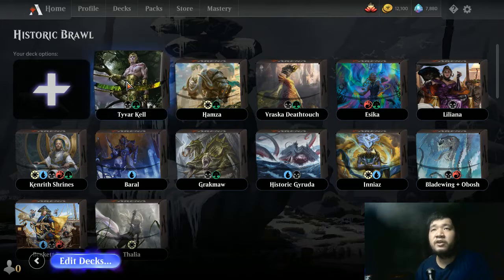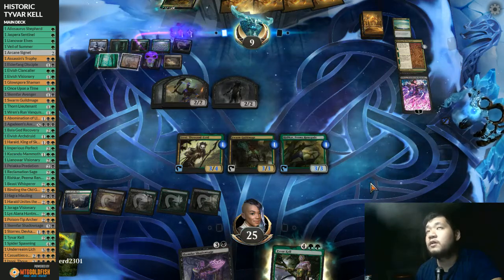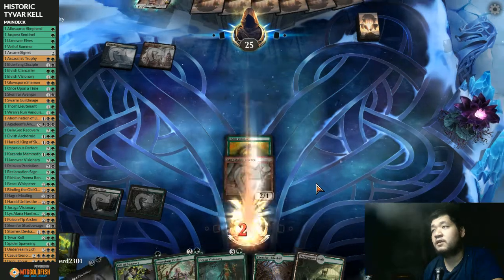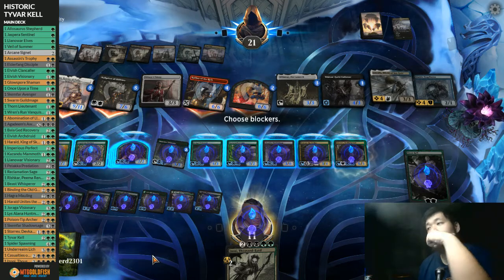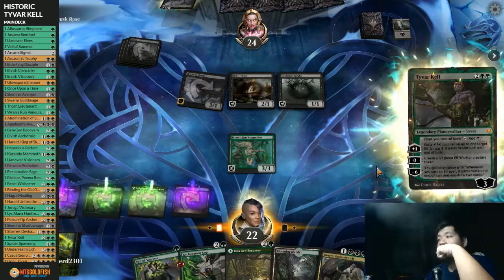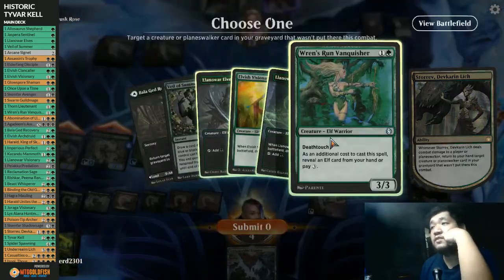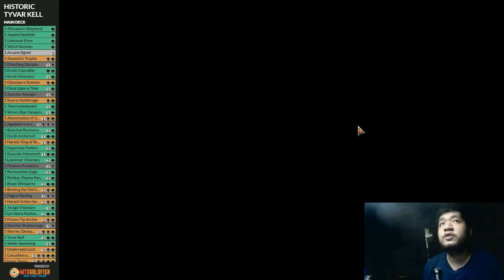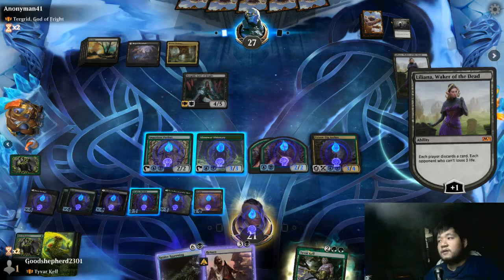MTG Arena Run: Festival: Historic Brawl with Tyvar Kell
In this episode, it's Historic Brawl time and we test out the Elves of Historic and see if Tyvar Kell can lead them to victory. That said, I think that you probably want Harald as the commander more often than not.